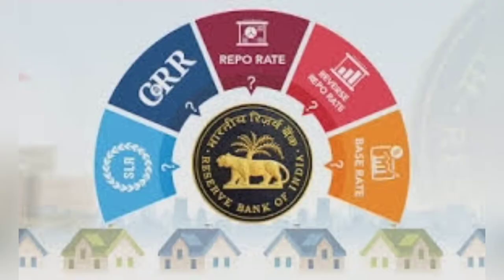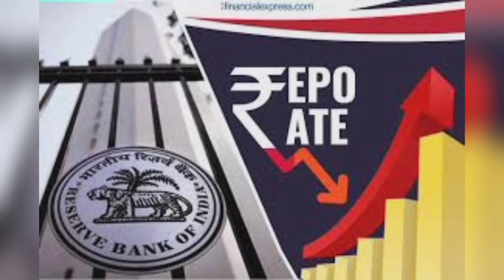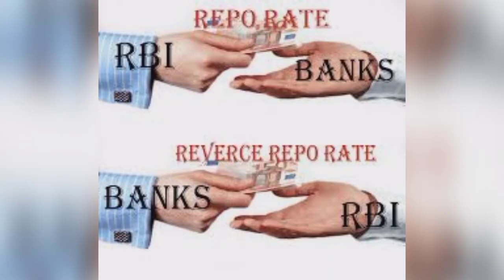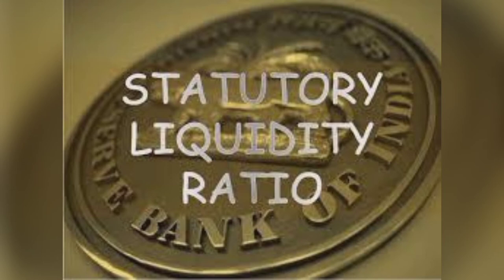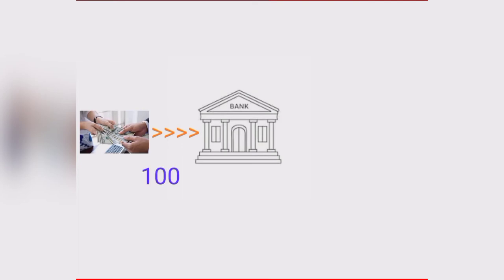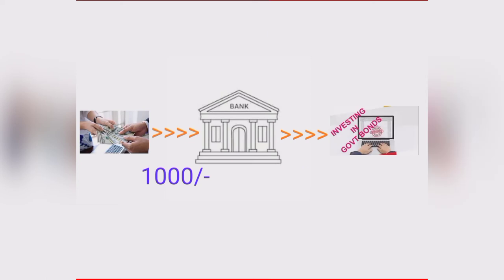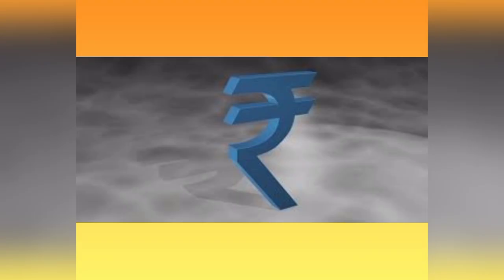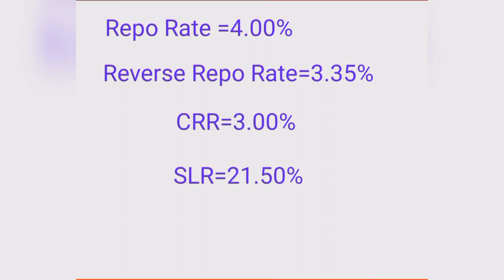What is Repo Rate, Reverse Repo Rate, CRR, SLR, MSF(हिंदी में)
Hey viewers, how are you? hope you are doing well... guys, in this video we will discuss about Repo Rate, Reverse Repo Rate, CRR, SLR, MSF detail in hindi.
In this video we will also know about these current rates.

If you have any quries related to these rate, put on comment section,,,,,,,,,,,,,,,,,,,,,,,,,,,,,,,,,,,